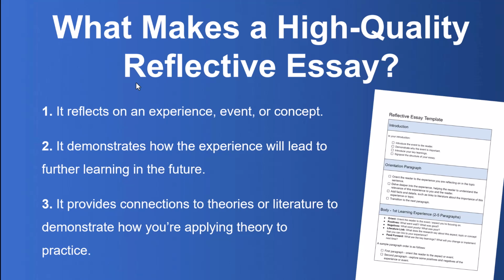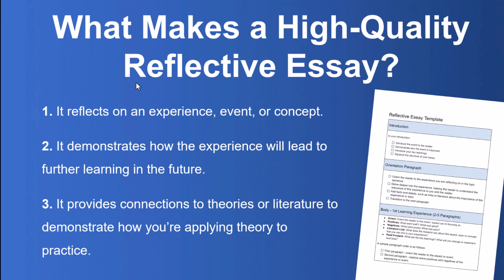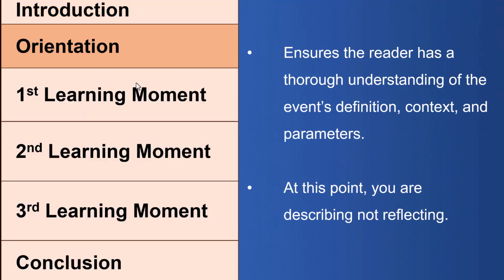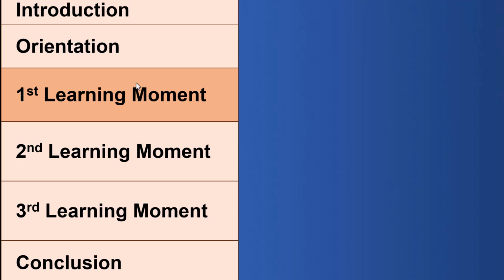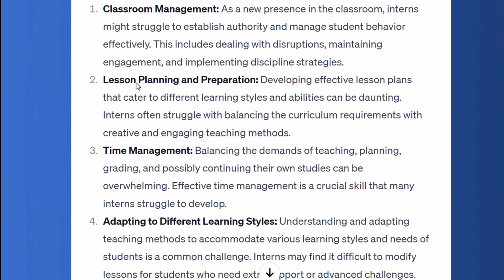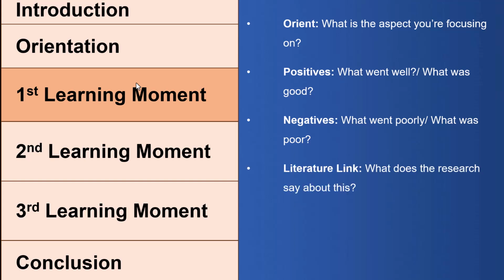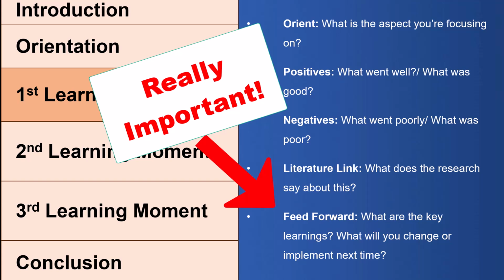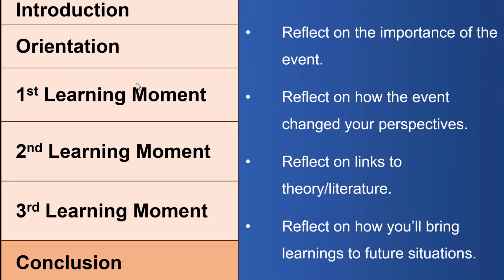How to Write a Reflective Essay (It's Easy!)